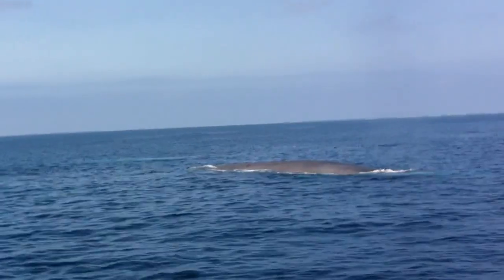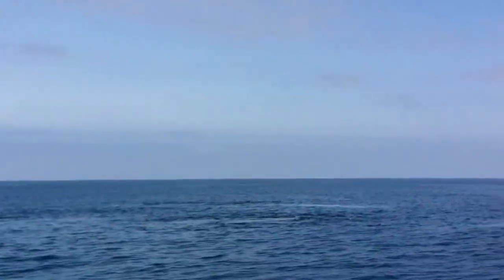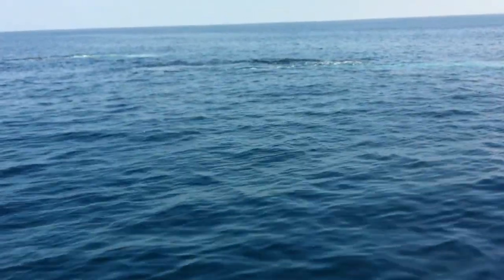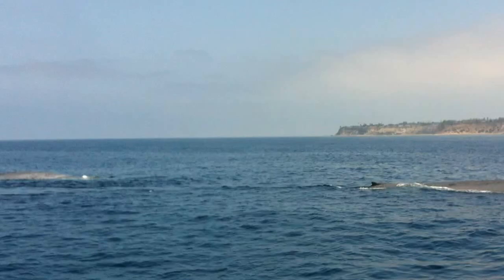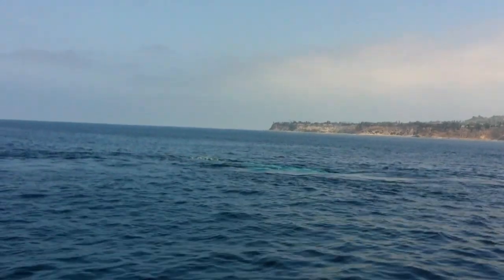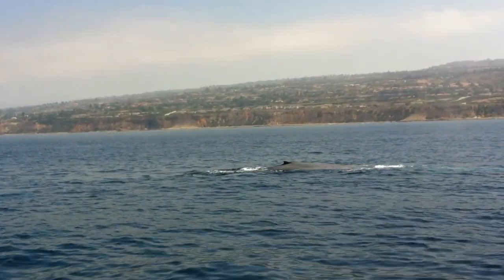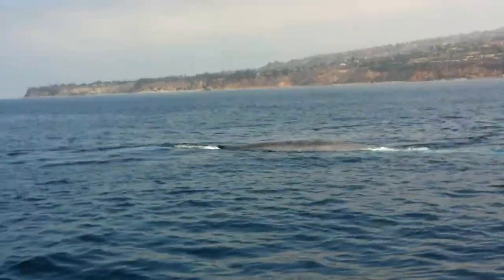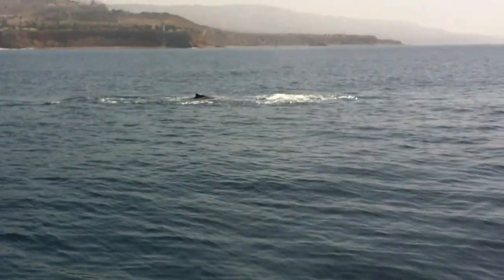BeverlyHillsMom Goes Whale Watching Part 4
Go to BeverlyHillsMom for the story!
If you want to take your own cruise, the public can visit the Aquarium of the Pacific and embark on Harbor Breeze Cruises for a three-and-a-half hour whale watch excursion with Aquarium experts daily at 11:30 a.m. & 3:00 p.m. The Blue Whale & Sea Life Cruise combo ticket is available for purchase on-site at Aquarium of the Pacific and may be purchased in advance by calling . Prices are $59.95 adult 12+, $54.95 senior 62+, and $38.95 child (includes whale watch & Aquarium admission). Guests will be able to listen to the
whales they see and can learn more about whale communication through the Aquarium's interactive Whales: Voices in the Sea kiosk exhibit featuring the largest and smallest whales on the planet—the blue whale and the vaquita.